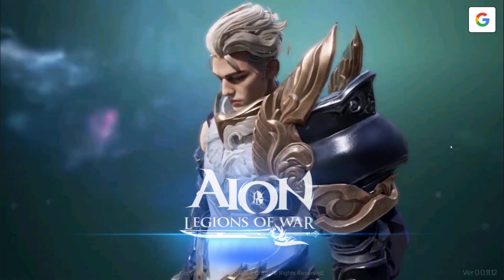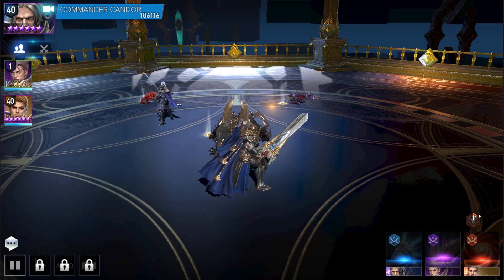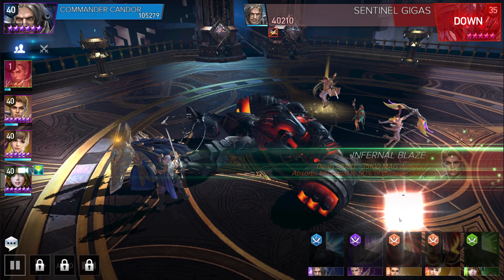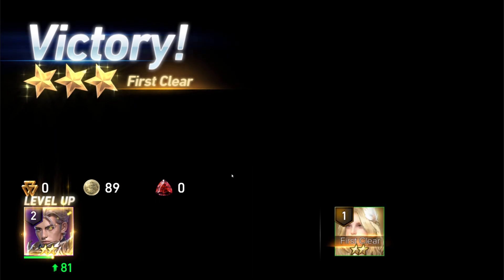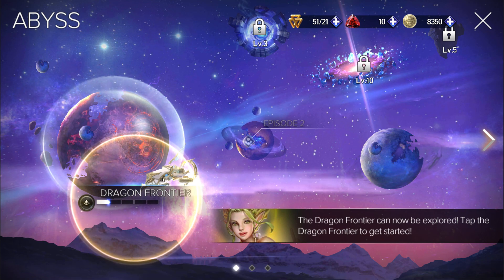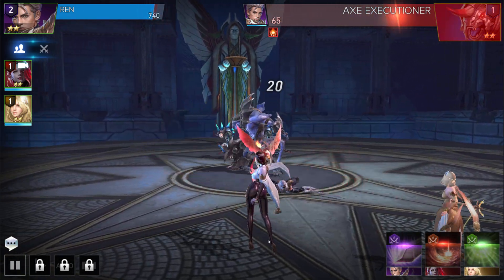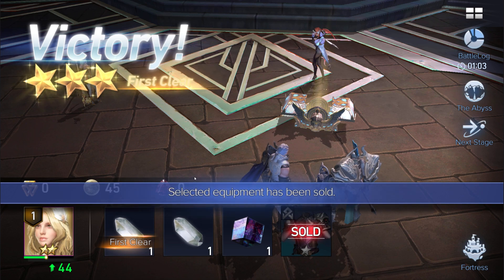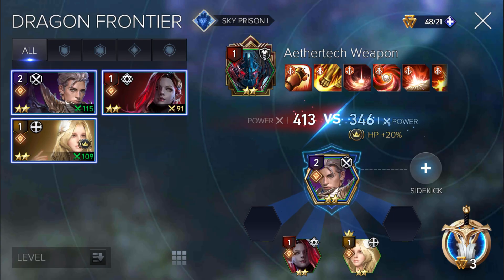Aion: Legions of War Gameplay First Look (Mobile RPG) - MMOs.com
for Aion: Legion of War reviews, videos, screenshots, music and more!

Browse through hundreds of free to play MMOs and MMORPGs

Aion: Legions of War Gameplay First look gameplay mobile RPG video + commentary by Omer from MMOs.com

Aion: Legions of War is a free to play turn based RPG with MMO elements developed and published by NCSoft based on the Aion franchise.